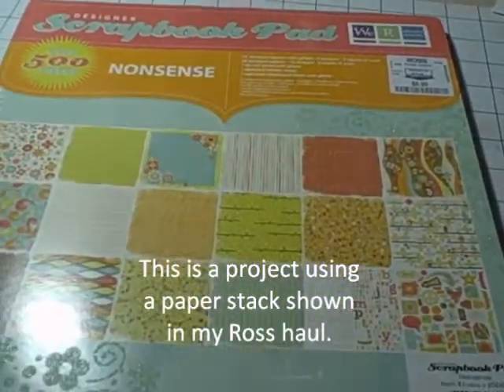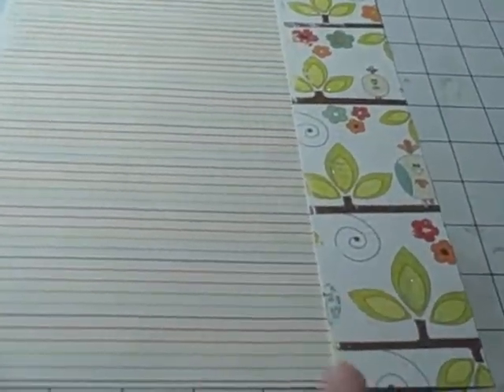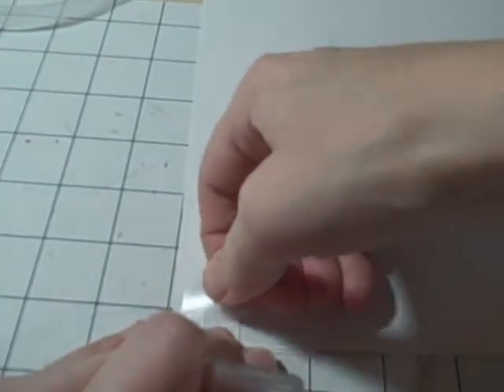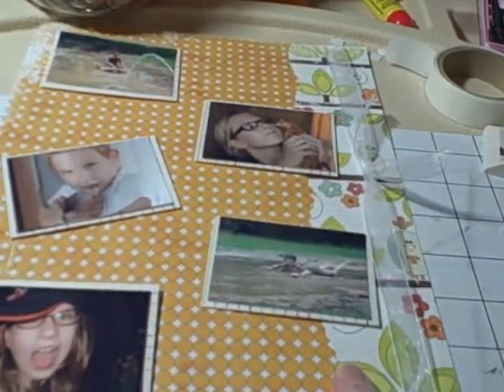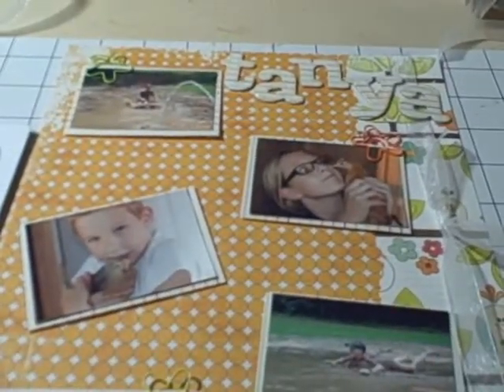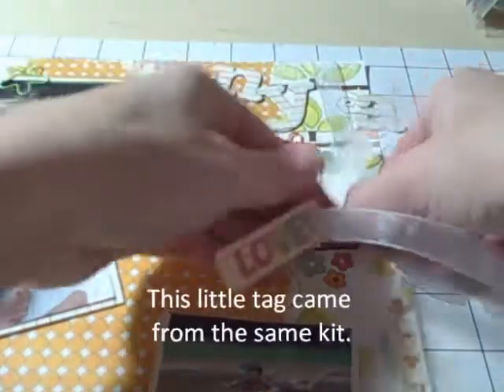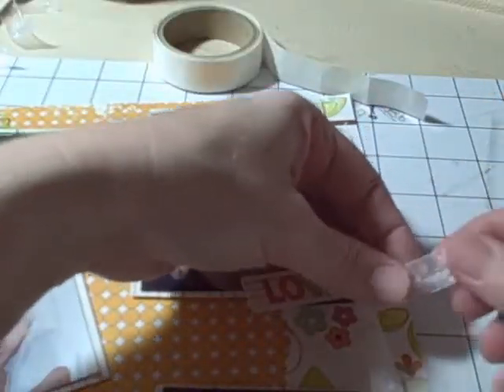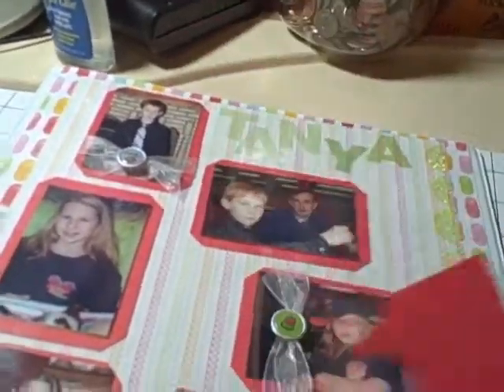Scrapbooking, Altered Binder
Creating a binder using scrapbooking items.